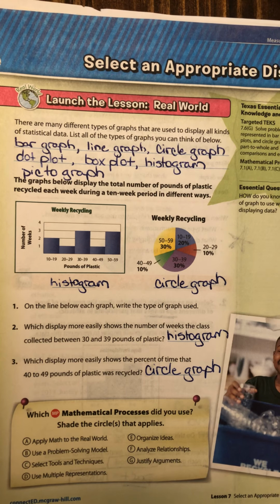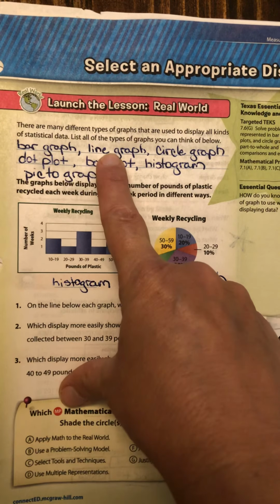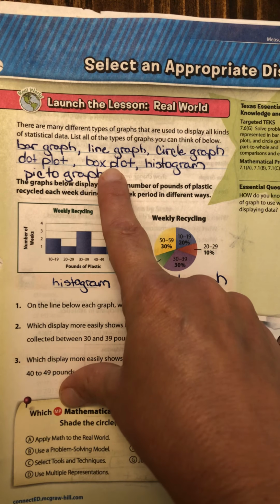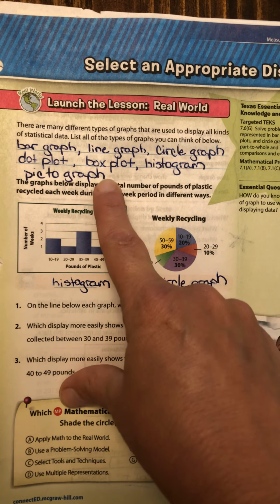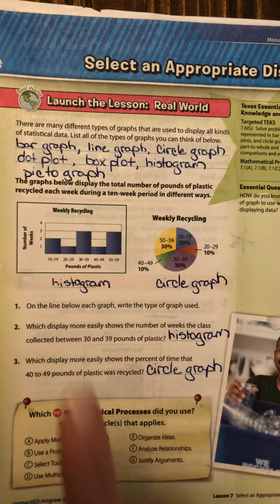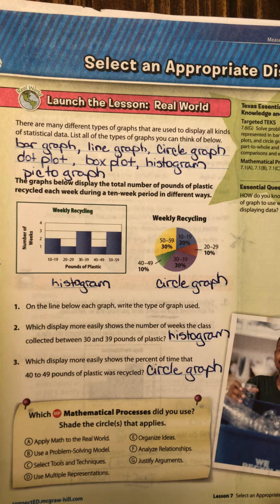Appropriate display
4/16 select an appropriate display